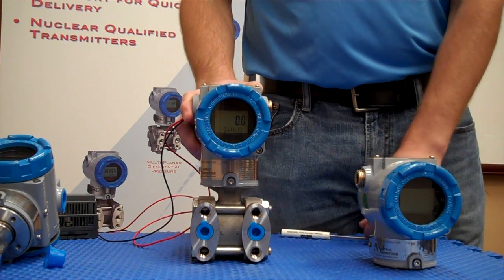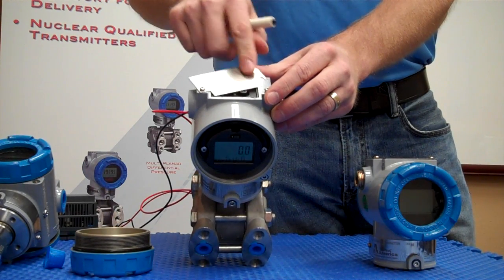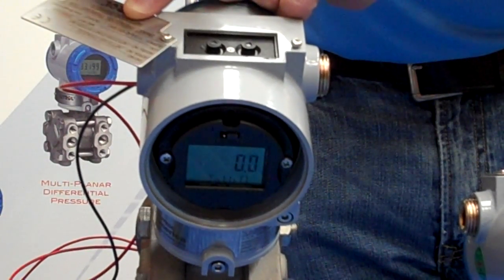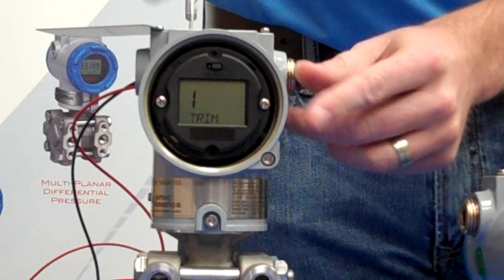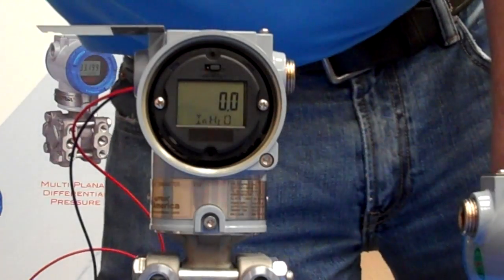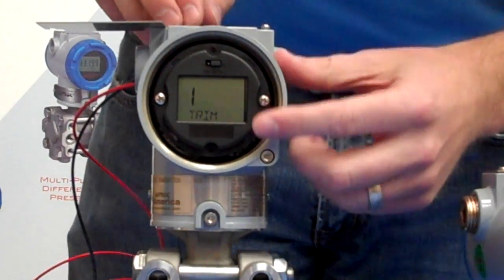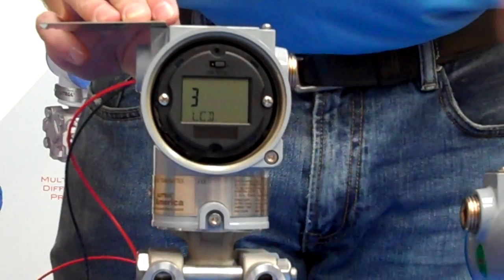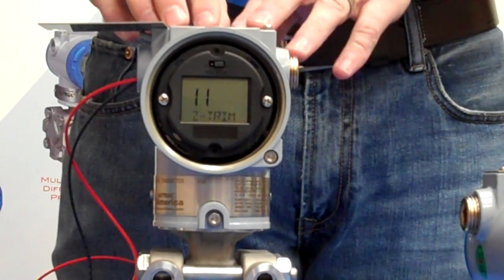Autrol Transmitters - Push Button interface.mp4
This video provides an introduction to the push button interface and menu structure for the Autrol smart transmitter family.